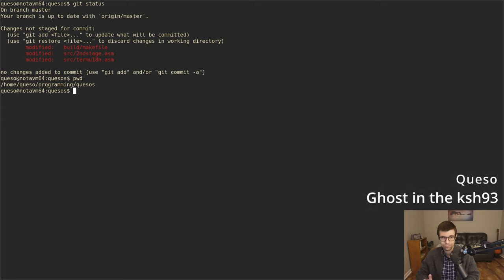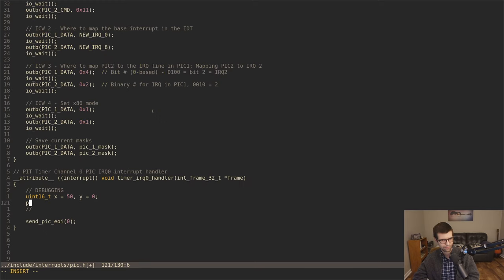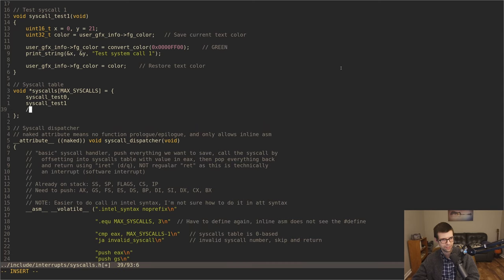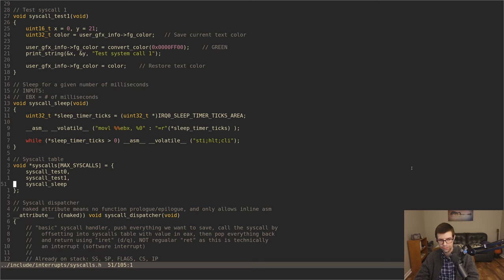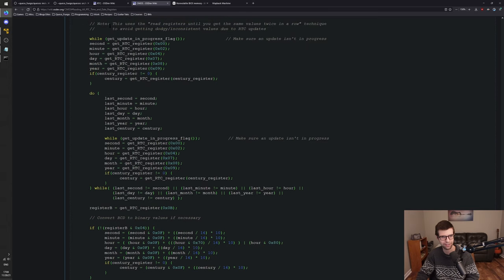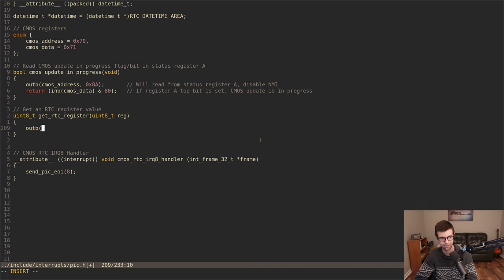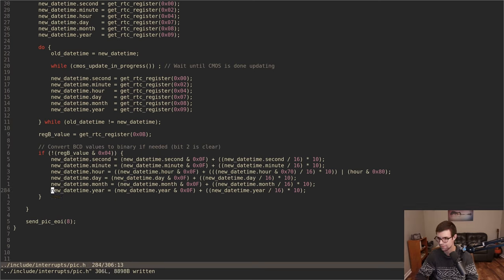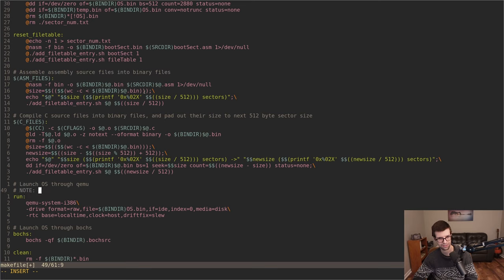Timer IRQ0 & Real Time Clock IRQ8 | Amateur OS Dev (in C)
PIC IRQ0 using PIT frequency/mode settings, sleep() and atoi() functions, sleep syscall;
PIC IRQ8 for CMOS real time clock date/time values, "bool" type;
Sleeping works pretty well on bochs, but it's broken or hit or miss on qemu on this OpenBSD VM. But on FreeBSD it's fine in qemu, so let's say it works :^)

Source code as of the end of this video:
These might change to git commands for checking out a specific commit, instead of taking up a whole repo and space for every video.

Notes:
- It isn't really a big deal at the moment that the 1ms IRQ0 isn't exact, but to be correct and for later on, it should compensate for fractional values. Every 1000ms it has an extra .15 ms, so every 7000ms (7 seconds)
it will gain 1.05ms. As a hacky fix, any given sleep values could be changed to subtract 1 for every ~7000ms, or something like sleep_ms -= (sleep_ms / 7000) but using better math.
OS Dev wiki has better examples for dealing with fractional time in asm.

- My locate database updated later, this was a pretty fresh vm. I know about updatedb now, and also that many OpenBSD headers are in /usr/include/ e.g. stdbool is at /usr/include/stdbool.h. I might have to typedef true as true and false as false for macro handling, and maybe set false = 0 explicitly in the
enum, but not sure if anything else would be needed for "proper" boolean handling in C.

- cmos_update_in_progress() had a bug for return (inb(cmos_data & 80)), the top bit would be 0x80, not 80!
This has been fixed in the repos.

Next video ideas:
PIC IRQ1 for keyboard handling, testing square wave sounds with the PC speaker using PIT channel 2;
Or something else...

Outline:
0:00 - Changes to use nasm instead of fasm; use octal instead of hex when building filetable
8:40 - PIT info
14:11 - Set up PIT and IRQ0
39:13 - Sleep syscall and commands
55:11 - atoi() function
1:00:44 - Sleep testing/debugging; move syscall calls to time.h
1:20:10 - CMOS RTC info
1:31:07 - Set up CMOS RTC and IRQ8
2:29:58 - Wrap up & Outro

Peripherals:
Camera: Sony ZV-1, Elgato Camlink 4k
Microphone: Shure SM7B, Cloudlifter CL-1, Focusrite Scarlett Solo
Keyboard: HHKB Pro Hybrid Type S, white/blank keycaps
Mouse: Logitech M590

Thoughts/Notes/Suggestions/Other - Drop a message in the video comments, twitter, or email

Updates for these videos and other things will be on twitter, the YouTube channel community tab, or mailing lists, if I remember.